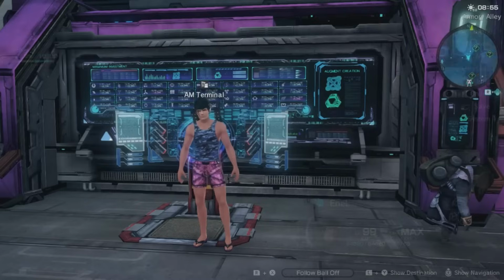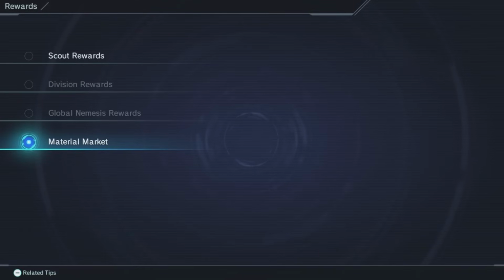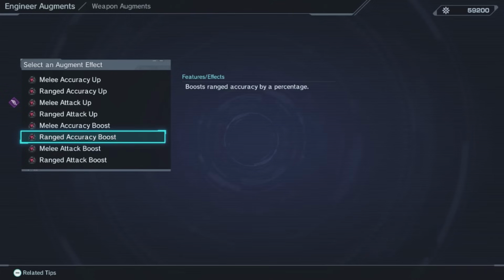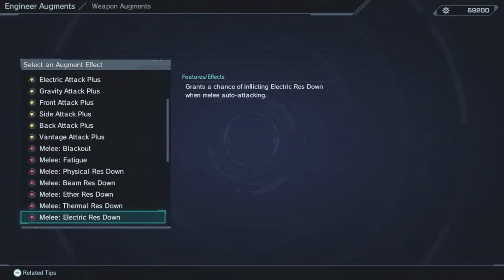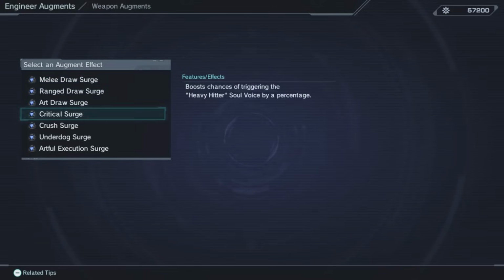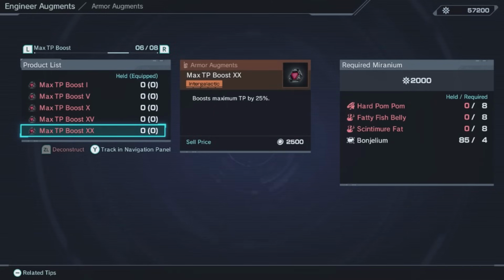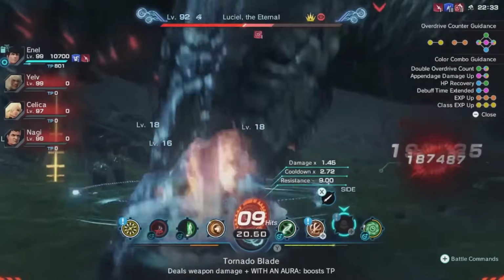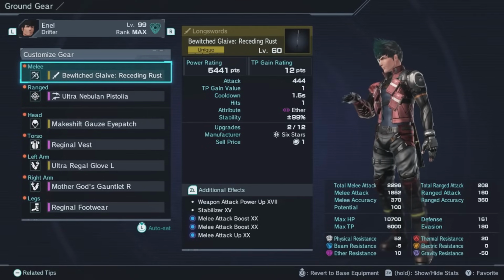Xenoblade Chronicles X DE: A Complete Guide to Augments (Farming, Crafting, Best Ones)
I love Xenoblade X customization

Intro (0:00)
Explanation of Traits and How Augments Work (1:15)
How to Craft Augments and Farm Materials (2:50)
Explanation of All Augments and Build Options (7:42)
Final Tips for Optimizing Augments (26:51)